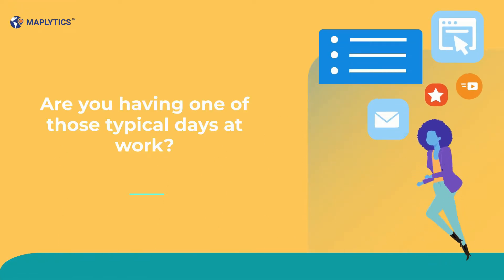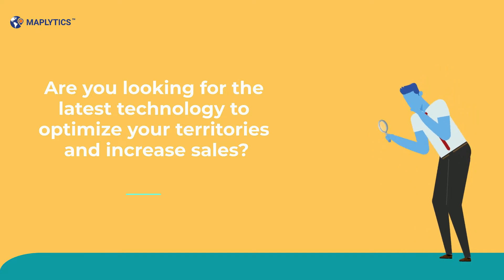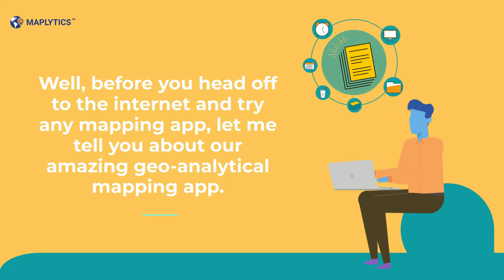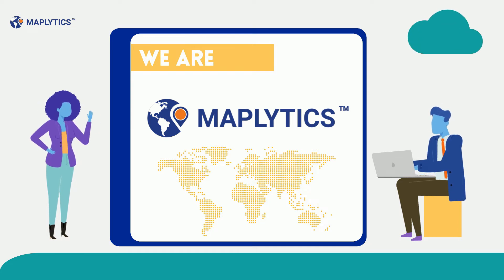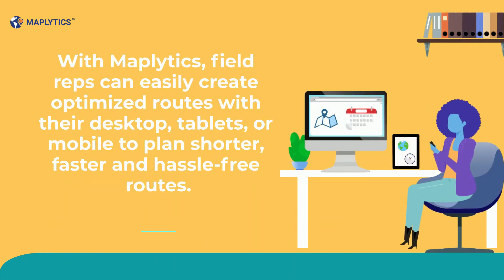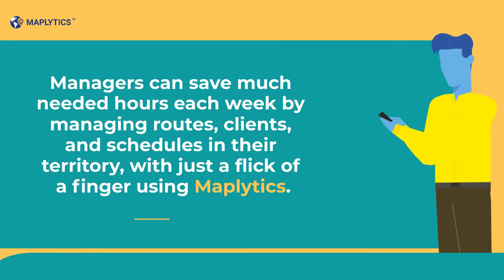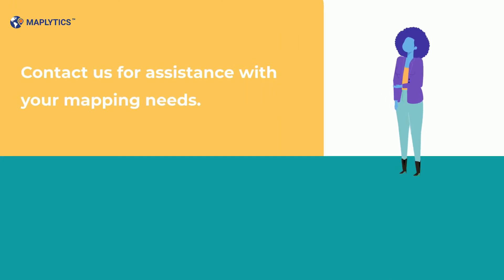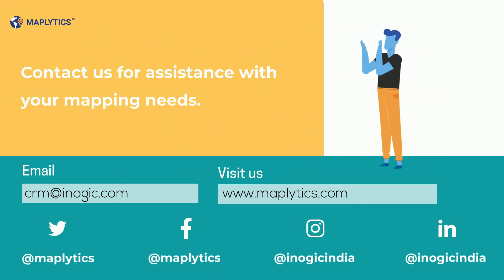Territory management solution for Microsoft Dynamics 365 CRM – A quick introduction!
Maplytics plays a key role in integrating multiple reps with multiple dynamics 365 sales territories. With Maplytics as your Dynamics 365 territory mapping tool, Businesses can be ensured that the teams are working as effectively as possible. As a Dynamics CRM Map Integration tool, Maplytics helps businesses reach qualified prospects faster and increase sales.

With the flexibility of using Maplytics on your Desktop, Mobile, or Tablet; Maplytics helps in visualizing Dynamics 365 CRM data on map, plotting multiple entities, and using the category filter to further perform drill-down analysis and find nearby CRM records. Maplytics features include Proximity/Radius Search, Automated Appointment Planning, Optimized Route Planning, Truck Routing, Advanced Territory Management, Census, PCF Controls, Multi-Language Support, insightful Heat Map Visualizations, and much more!

If your business plans the integration of Map with Dynamics 365 and needs some consultation on How to enable Maps for Microsoft Dynamics 365 CRM, then get in touch with team Maplytics today.

Available for: Microsoft Dynamics 365 CRM v8.2 and above, Dataverse (Power Apps), and native Dynamics 365 App for Phones and Tablets.
Deployment: Online and On-Premises
Platform: Desktop, Tablet, and Phone
Languages: English, Spanish, German, French, Portuguese, Turkish, and Arabic.